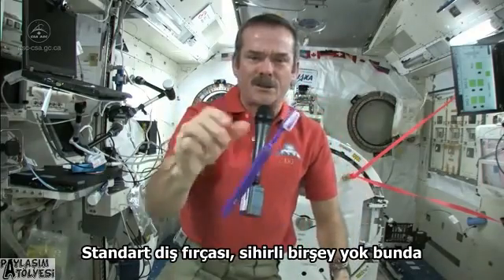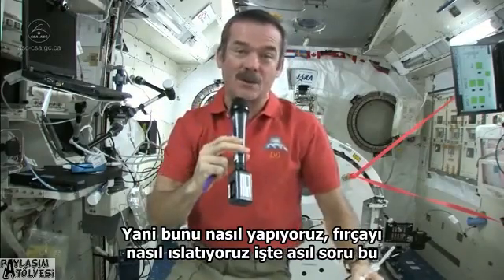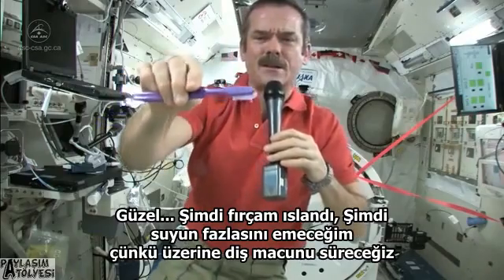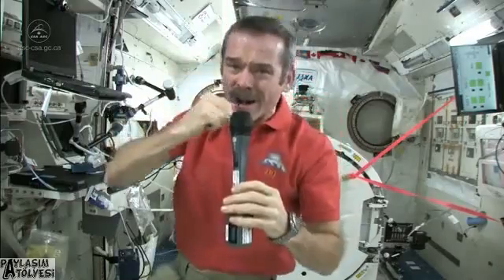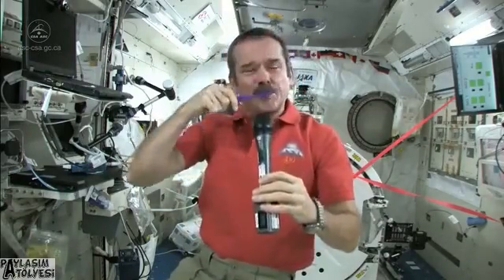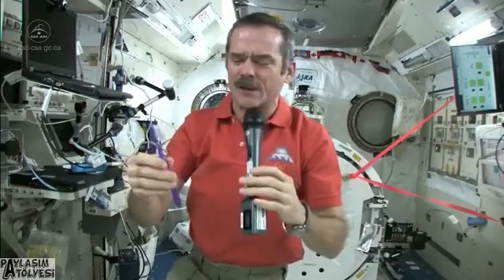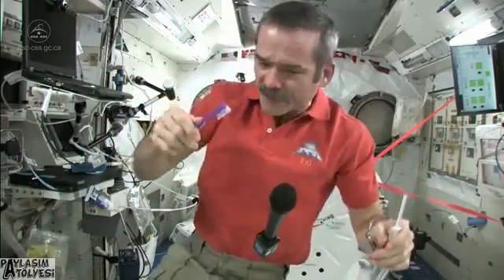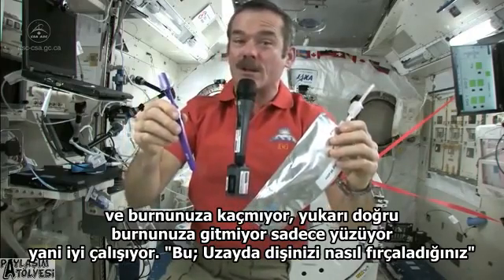UZAYDA NASIL DİŞ FIRÇALANIR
Kanada Uzay Ajansı' ın uzay istasyonu kaptanı olan ve 'Uzayda su ile neler yapılabilir, Uzayda ağlanırsa' gibi videolarıyla ünlü abimiz Chris Hadfield' ın yine ilginç bir videosunu sizin için çevirdik.